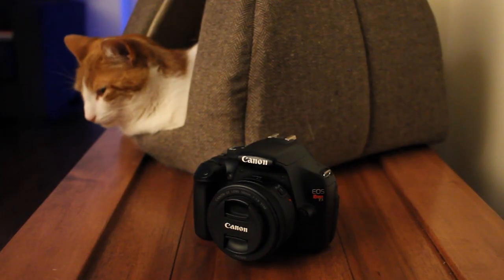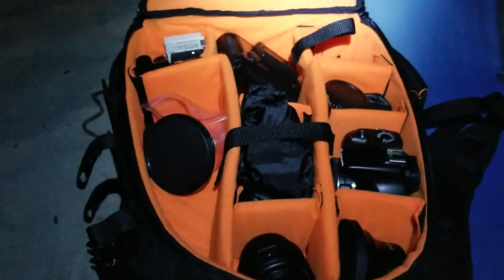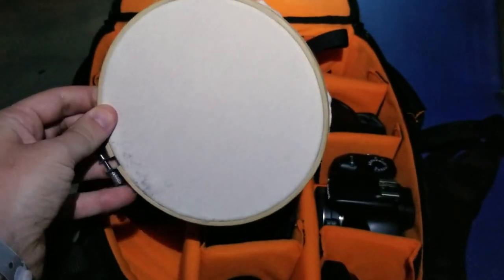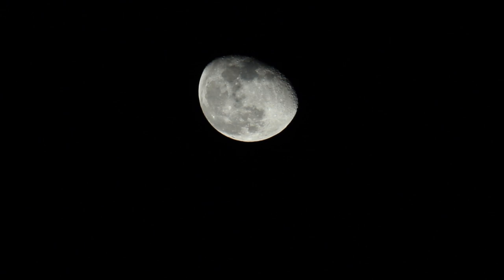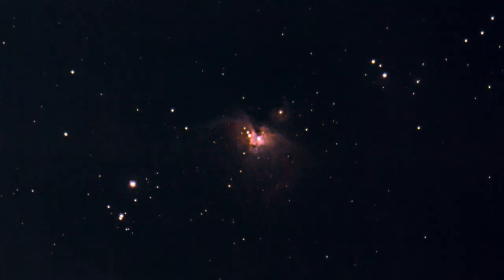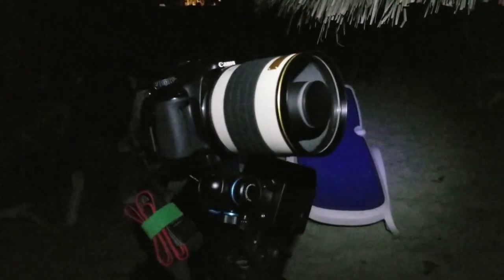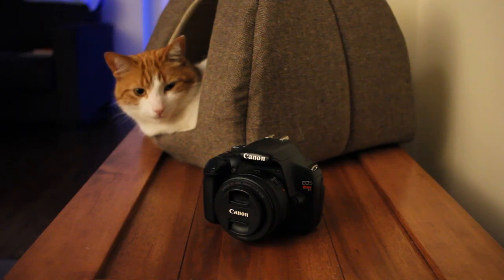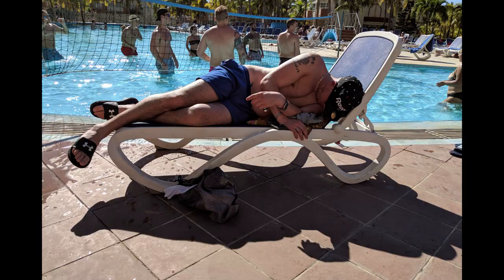Astrophotography On The Go (In Cuba) - Celestial Photography Vlog #8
In this vlog, I flew down to Cuba to celebrate my friends bachelor party. I was able to sneak away from the drinking to get some great astrophotography shots using the skyTracker Pro, Opteka 500mm lens and my new astro-modified canon T3 camera. It was a great trip overall, and im happy with what I was able to capture with my portable setup.